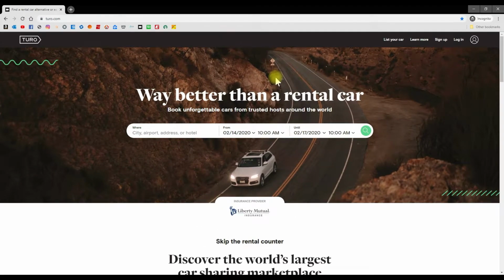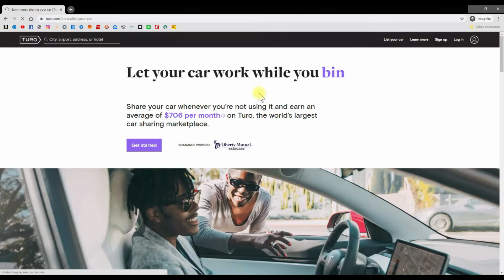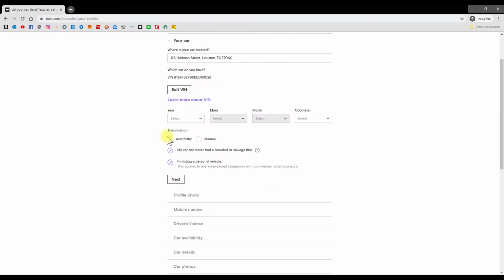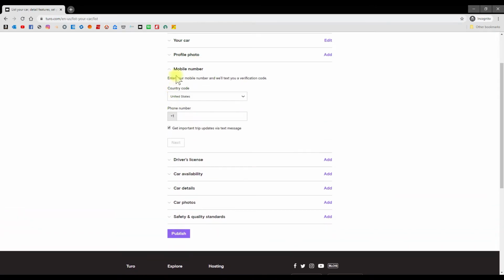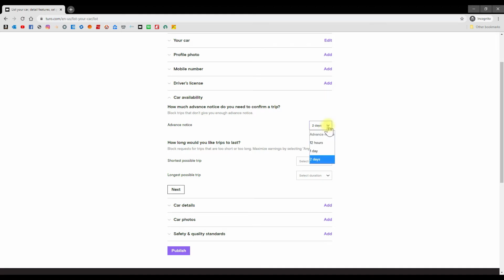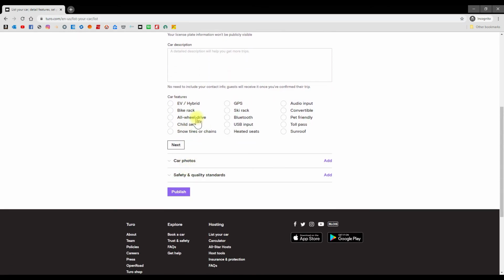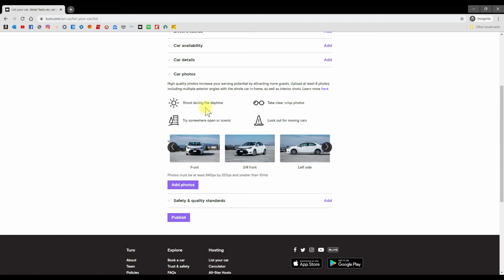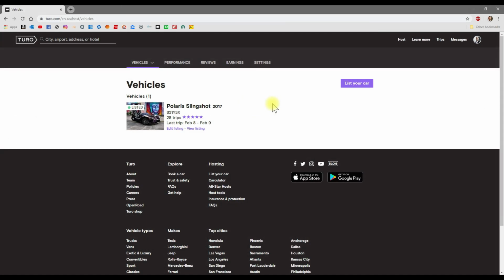Listing Your Car on Turo Tutorial | Starting a Turo Business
Is listing your car on Turo worth it? Ever wonder how people make money on Turo? It's easy! Here's what you NEED to know in order to list your car on Turo and begin cash flowing. This video dives into the step by step process in order to list your car on Turo to start your Turo business.